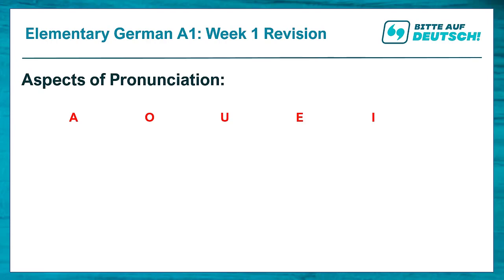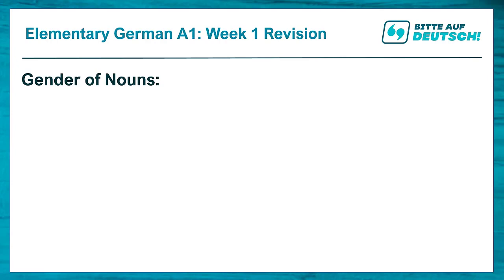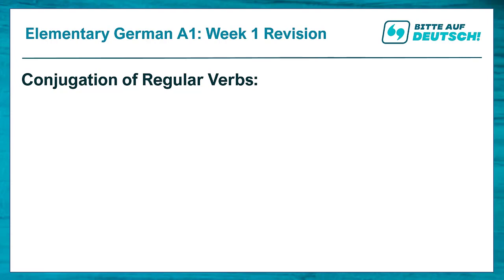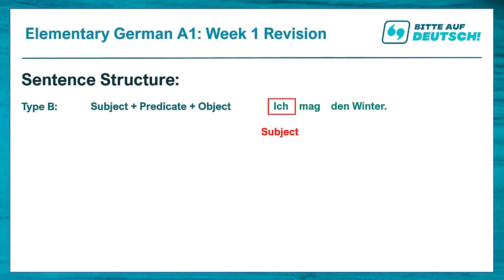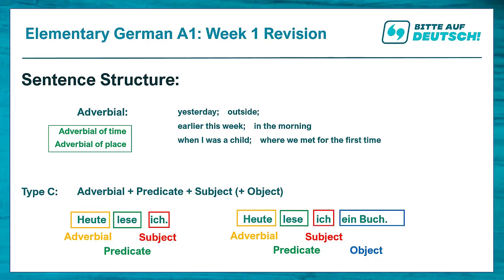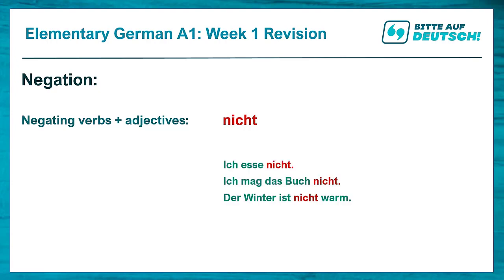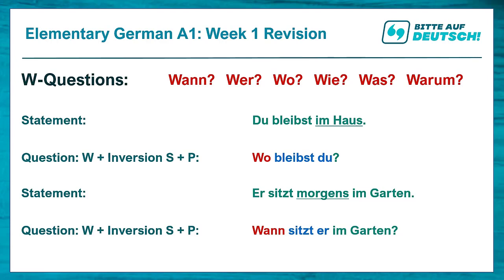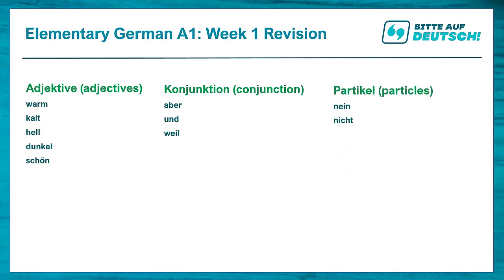Elementary German A1 | Week 1 | Lesson 5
This German language tutorial playlist teaches you real-life, practical German in the context of full sentences and phrases that you can immediately apply and use. Disover, explore and understand grammar phenomena through numerous example sentences instead of trying to learn the rules by heart.

Every lesson teaches you between 10 and 15 new vocabulary items, just the right amount to grow your skills significantly without overwhelming yourself. Also, each lesson focuses on one or two new grammar items that are presented in actual, meaningful German sentences.

This playlist is for those who learn through examples and repeated exposure. Try it out for two weeks and you will be able to see your German skills grow day by day.

Viel Spaß!